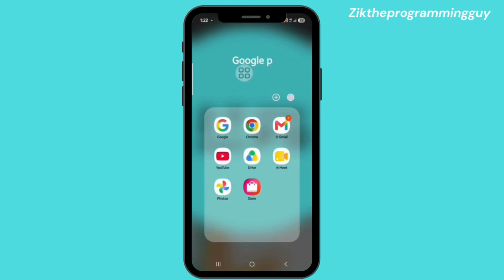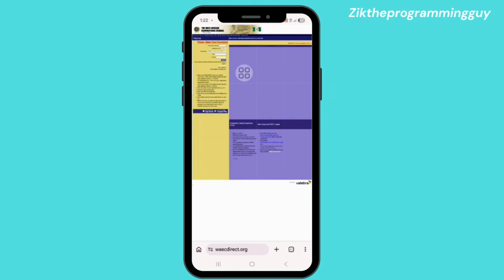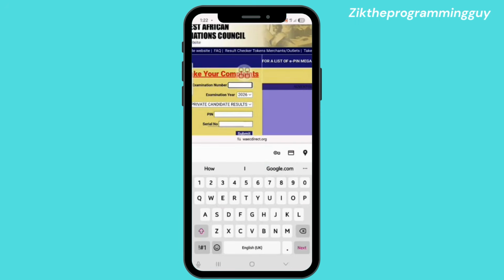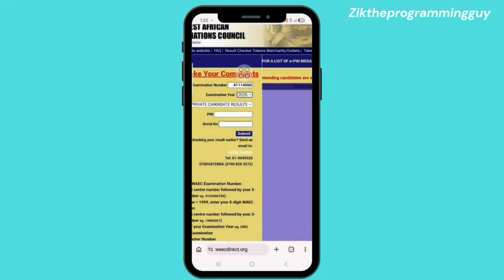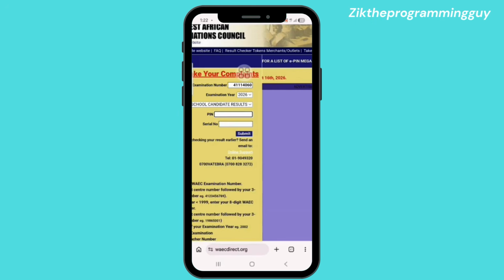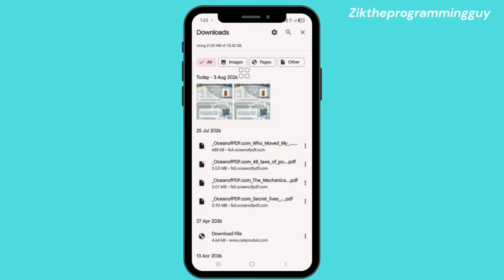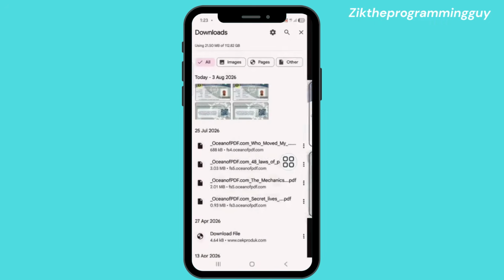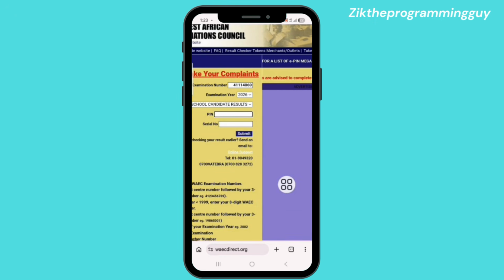WAEC 2026 Result ! How to Check Your WAEC 2026 Result Online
Whether you're checking your result for the first time or need help navigating the WAEC result checker portal, this step-by-step guide will walk you through the entire process.